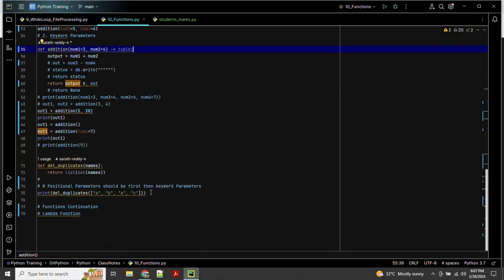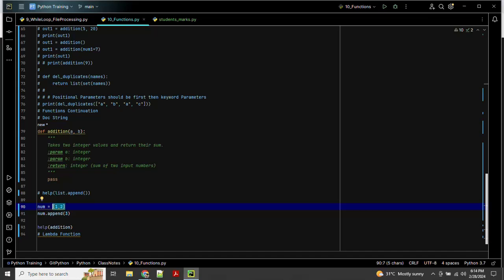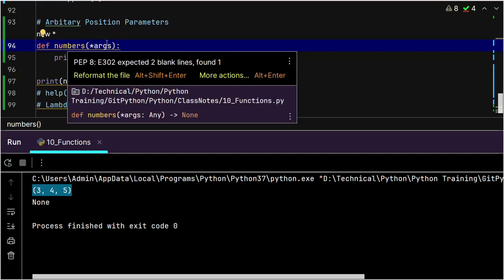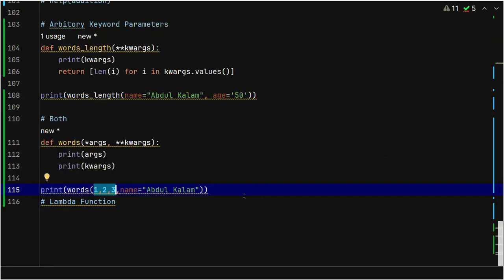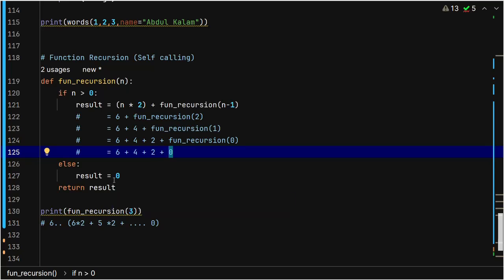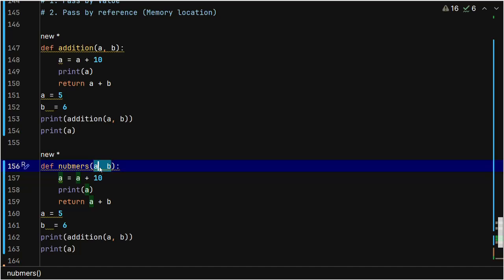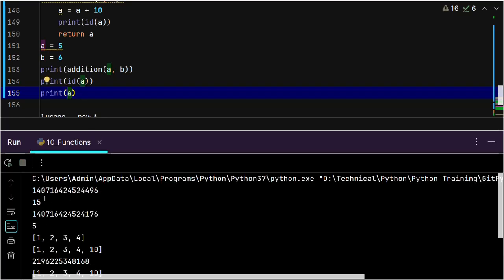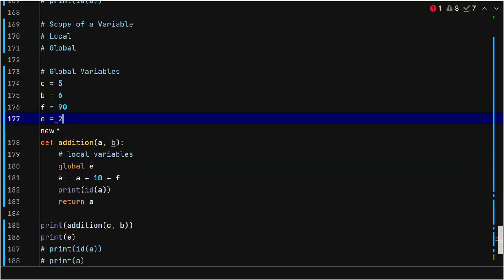Day-13 Functions Part2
You will learn more about functions in this video.